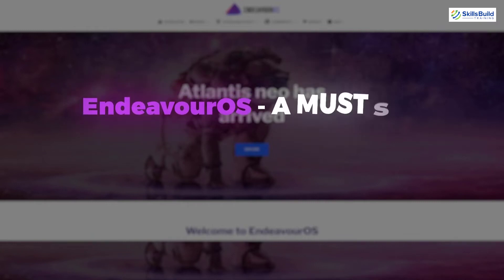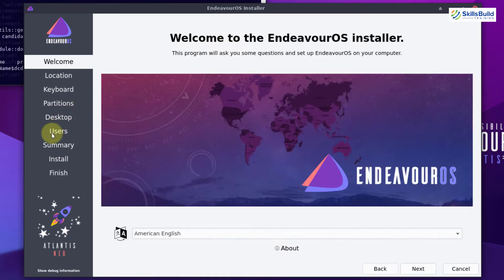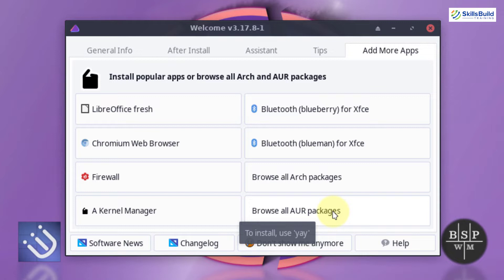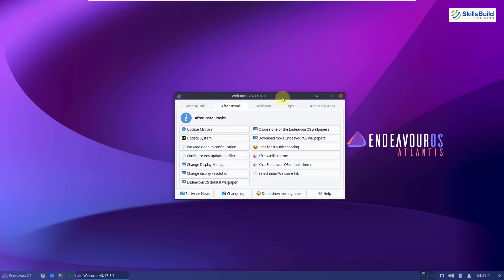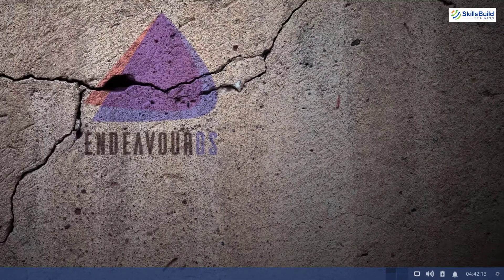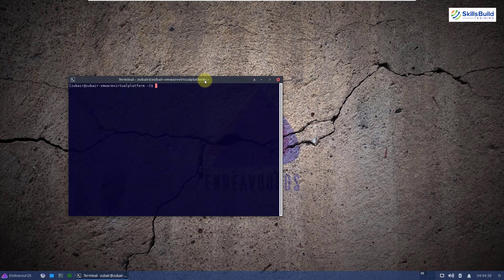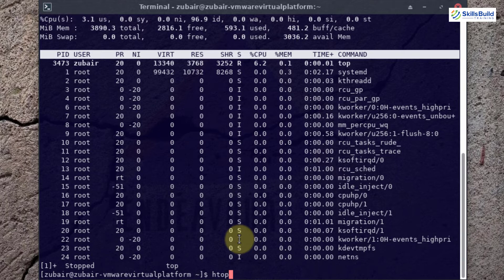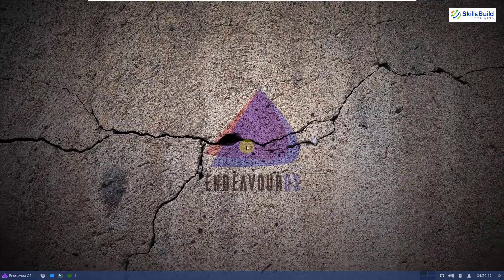🔥 EndeavourOS - A MUST SEE Arch Based Linux Distro | Latest Release!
In this video, I take a look at EndeavourOS, an Arch-based Linux distribution that features a well-polished XFCE desktop that was recently released.

⏰Timestamps⏰

00:00 Intro
00:27 History
01:11 Desktop Environment
01:26 Installation
02:34 Minimalistic Approach
03:22 Welcome Screen
07:12 Interface
08:29 Default Applications
09:38 Kernel
09:52 NVIDIA Support
10:33 System Information
11:13 Resource Utilization
12:25 Community Support
13:09 Outro